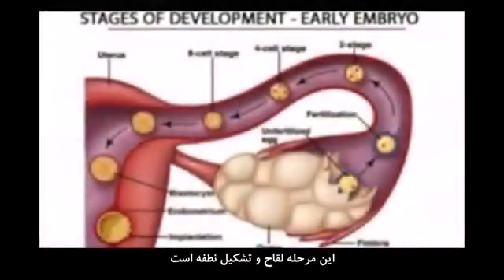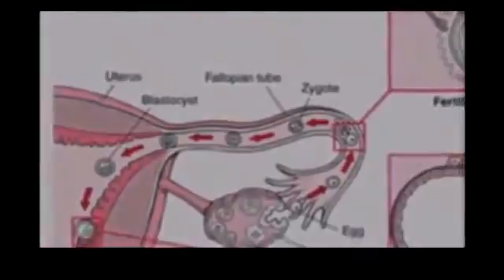سخنرانی پروفسور کیت ال مور درباره شکل گیری جنین انسان در رحم مطابق قرآن ، معجزه علمی قرآن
سخنرانی پروفسور کیت ال مور درباره شکل گیری جنین انسان در رحم مطابق قرآن کریم